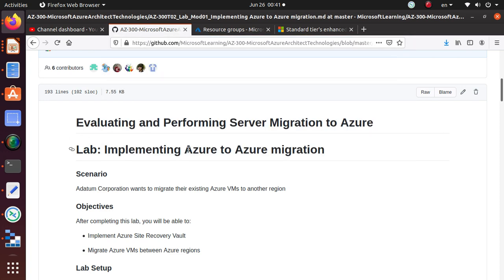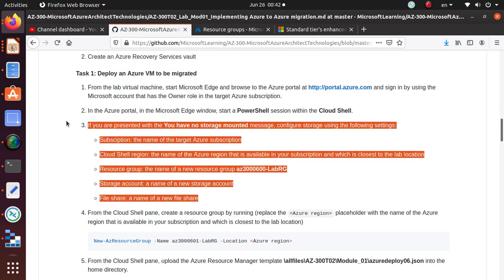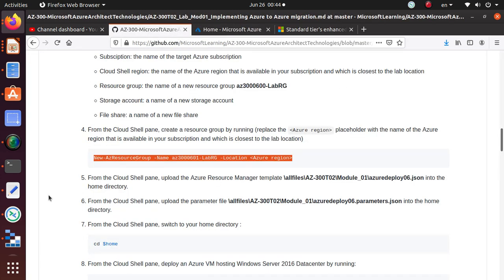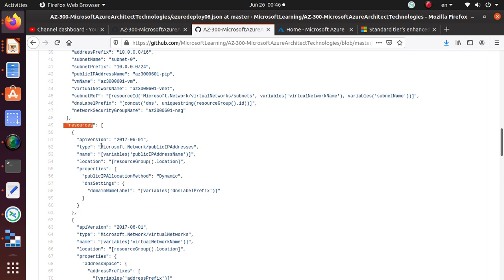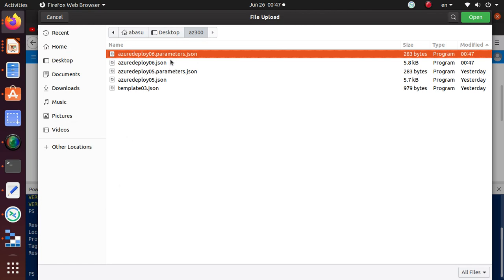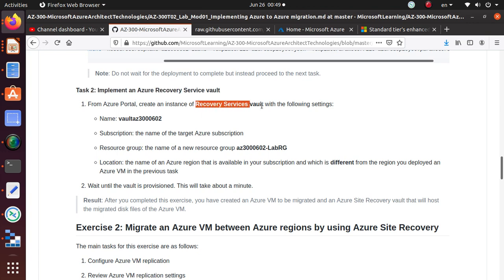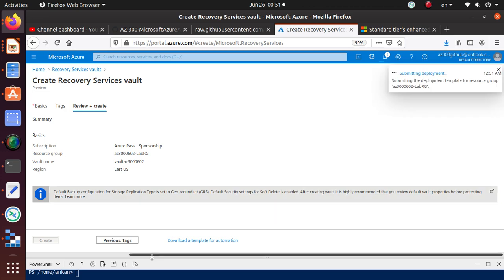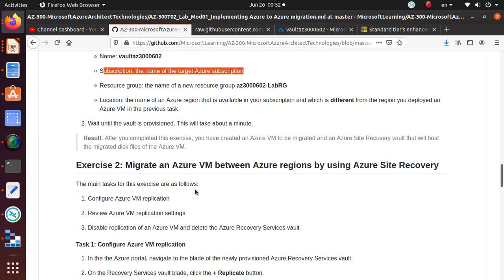AZ 300 Microsoft Azure Architect Technologies Evaluating and Performing Server Migration to Azure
Video covered: Evaluating and Performing Server Migration to Azure

Exercise 1: Implement prerequisites for migration of Azure VMs by using Azure Site Recovery

The main tasks for this exercise are as follows:
    Deploy an Azure VM to be migrated
    Create an Azure Recovery Services vault